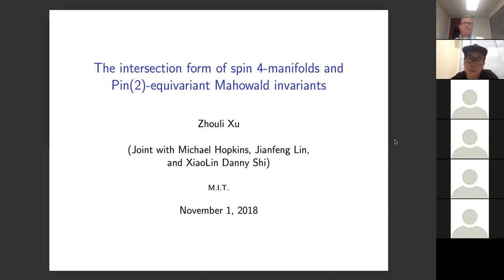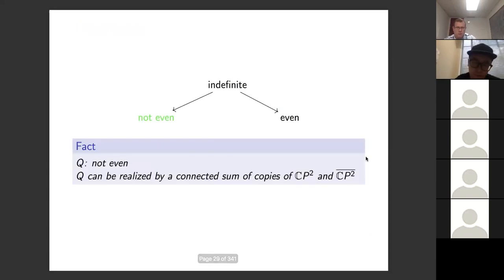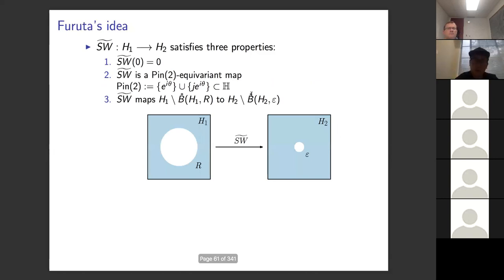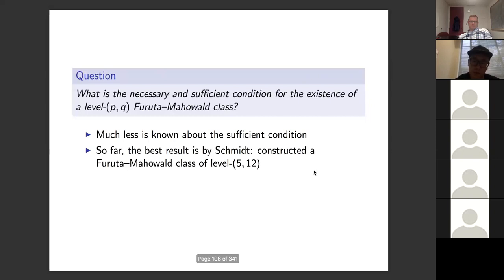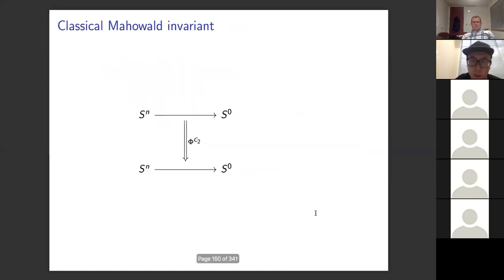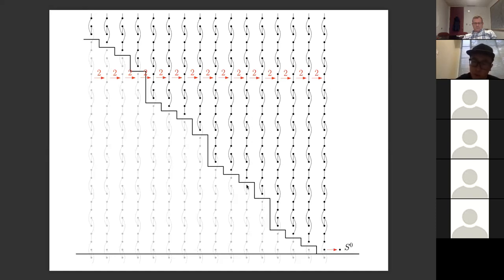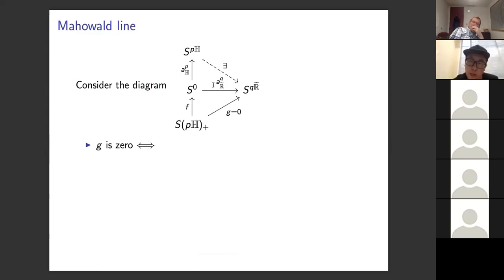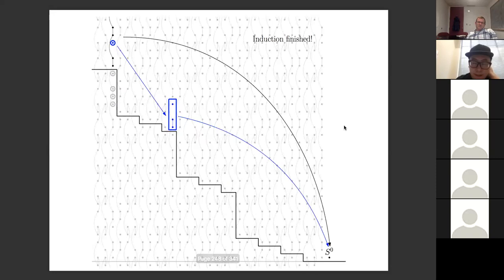eCHT, Zhouli Xu, 1 November 2018